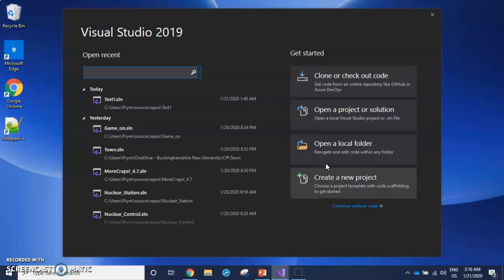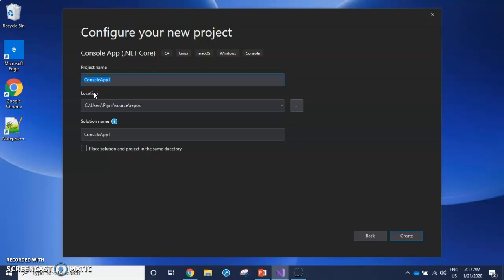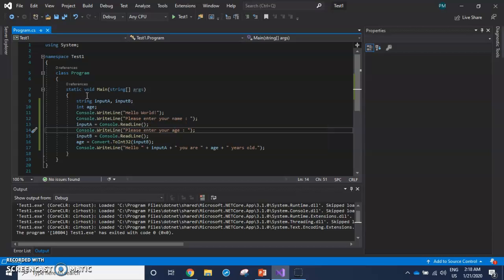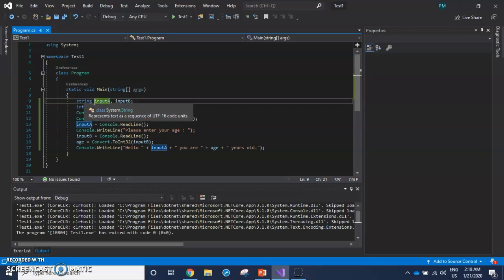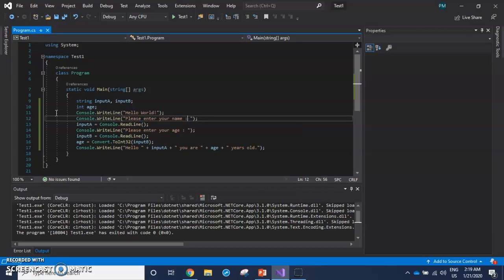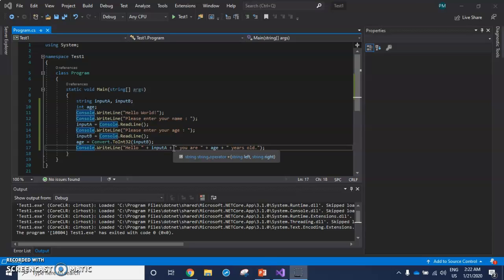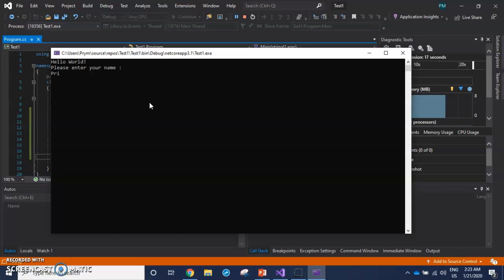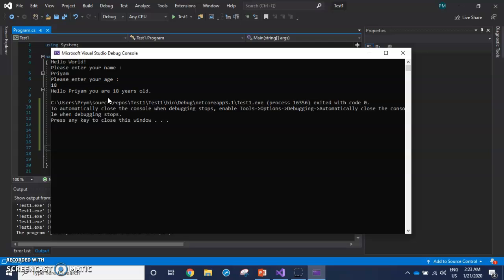Easy C# Program